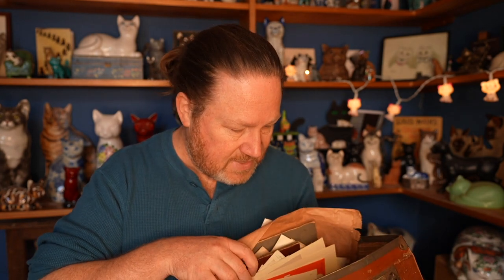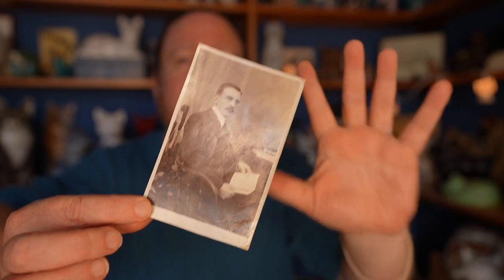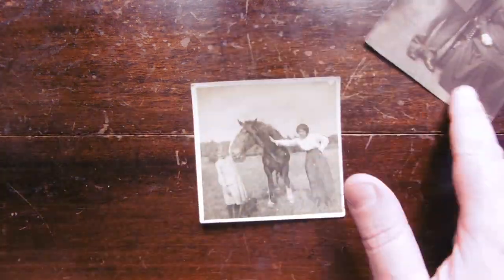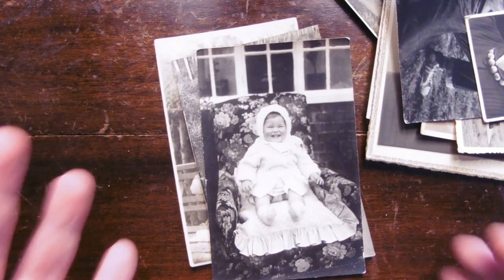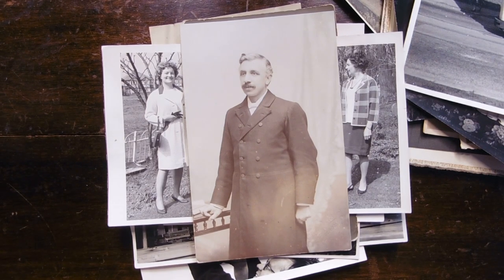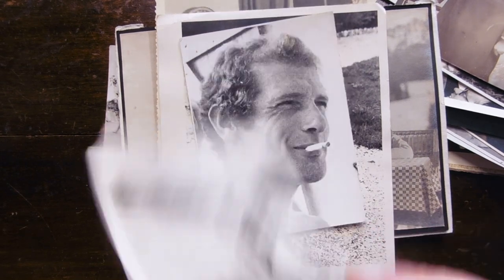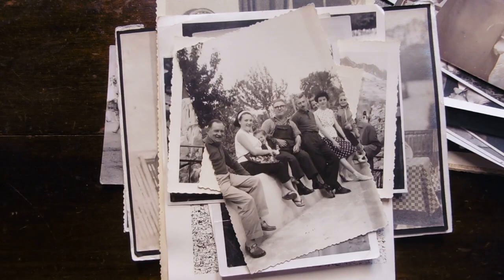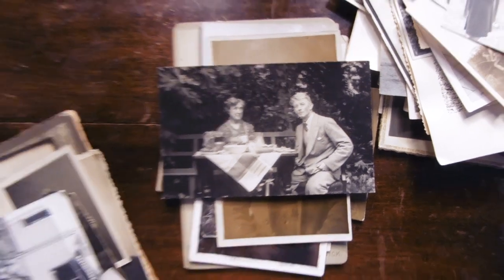Are Old Photos Worth Anything? YES!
Is it possible to turn old photos into cash. YES!  Here's a few tips and a quick flick through a small box of my huge stash of vintage photographs.  I was surprised at just how darn cool lots of these photos were!  I want to keep them all :)